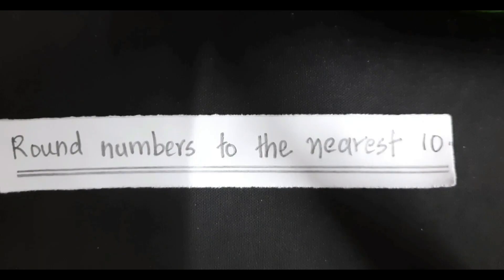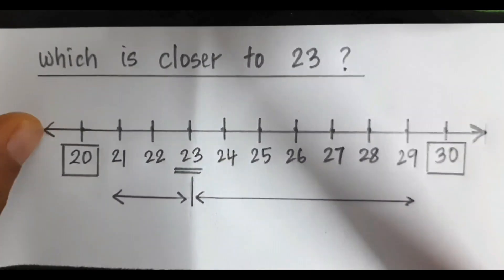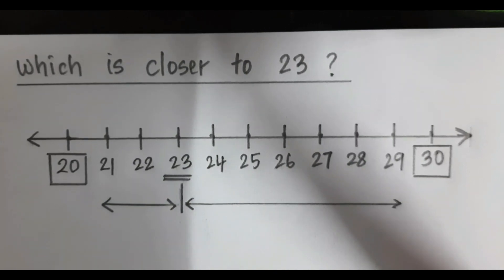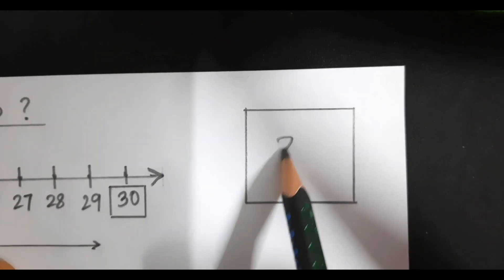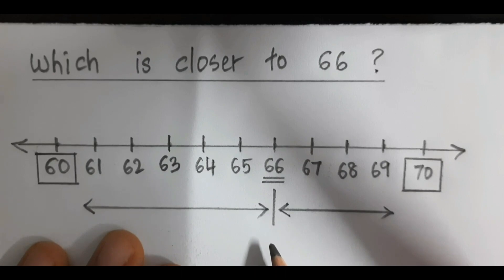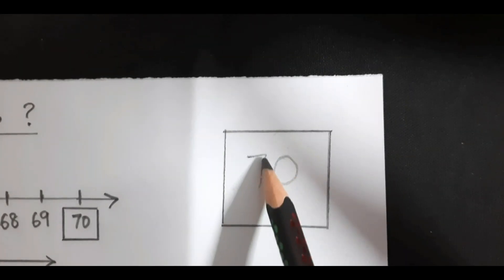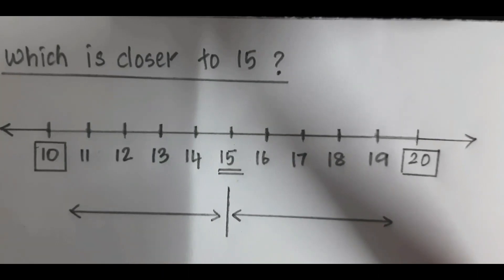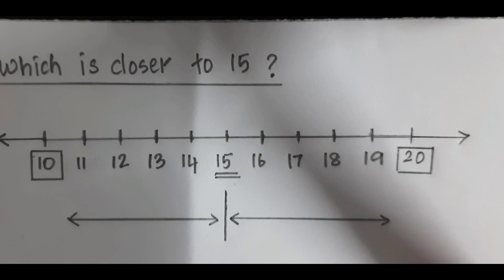Round numbers to the nearest 10 || Number line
How to round numbers to the nearest 10, using a number line?